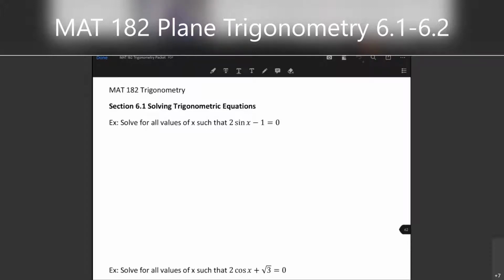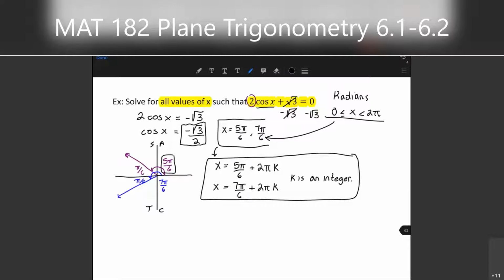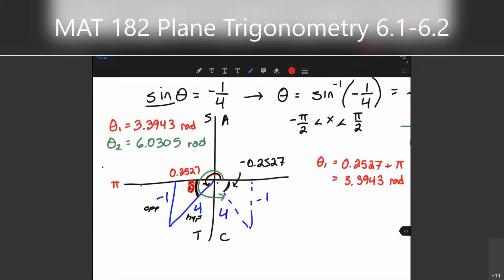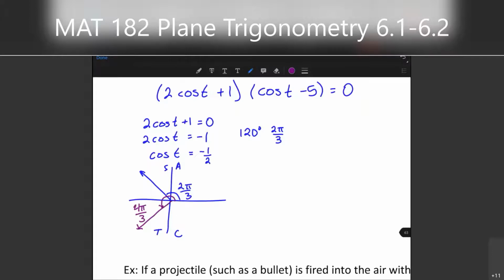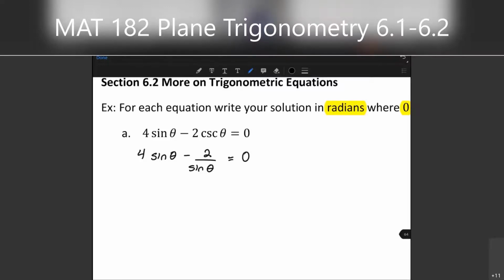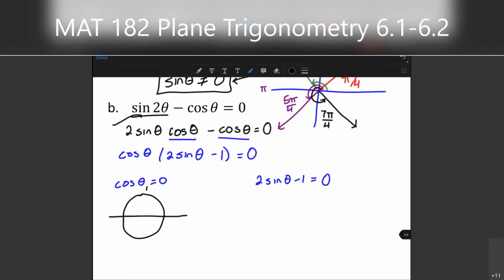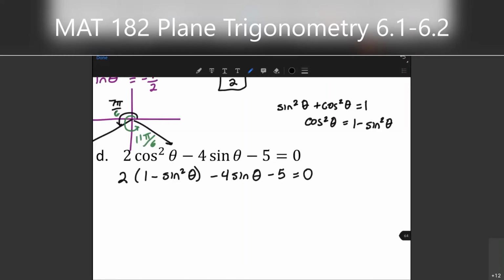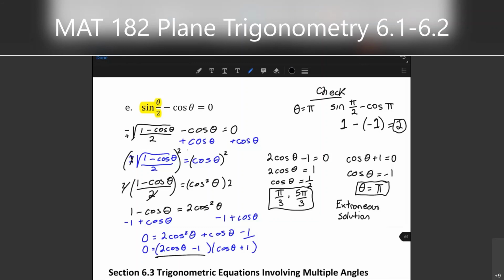Trigonometry Lecture 6.1-6.2